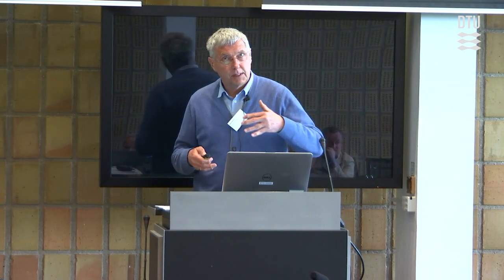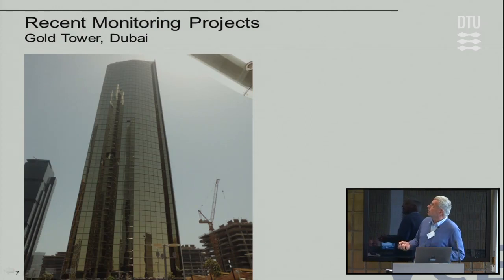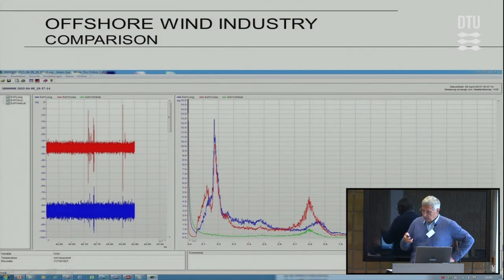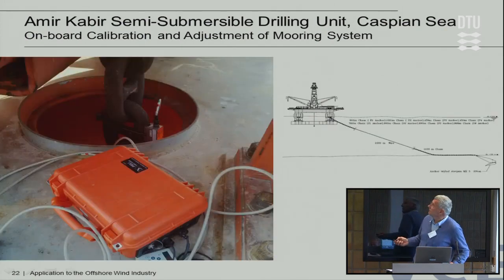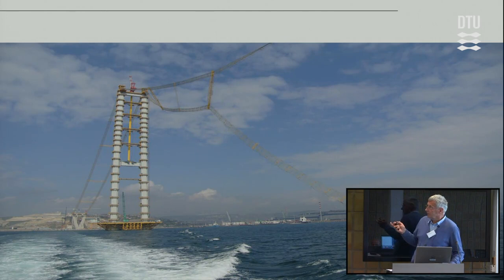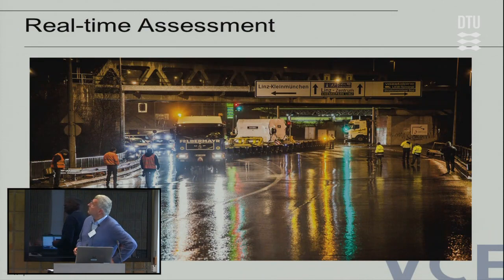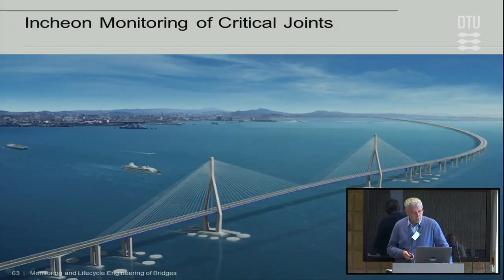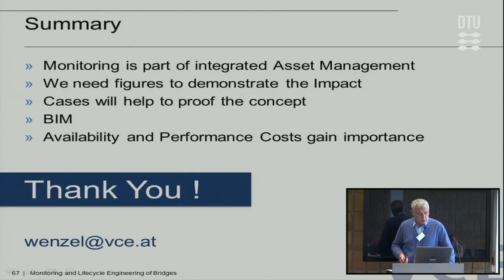Available case studies from previous projects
Helmut Wenzel